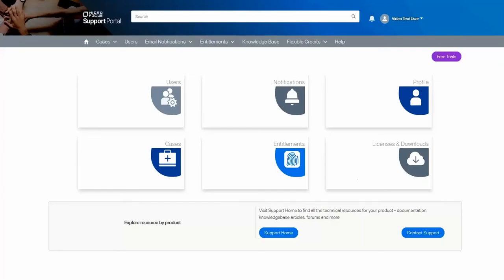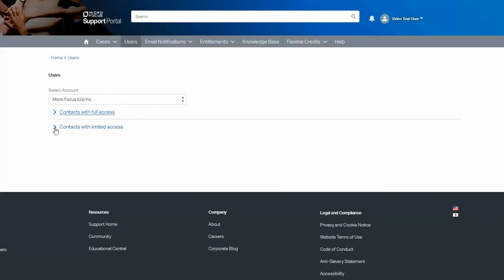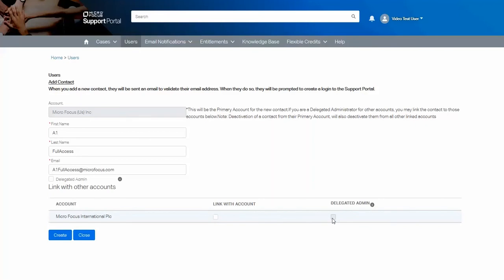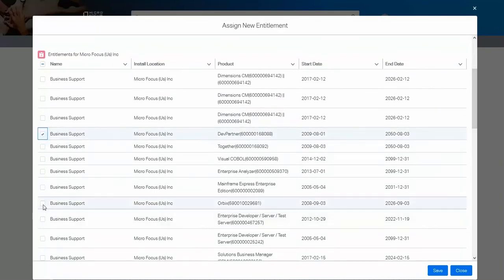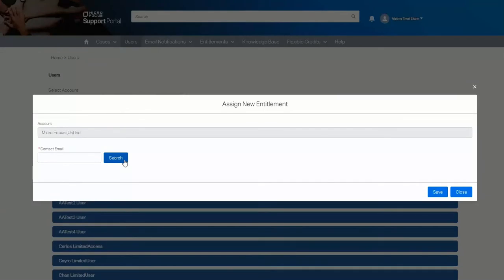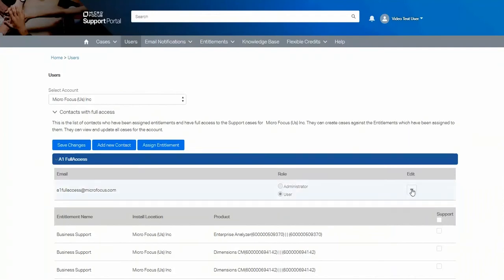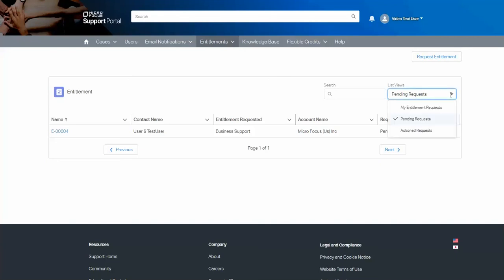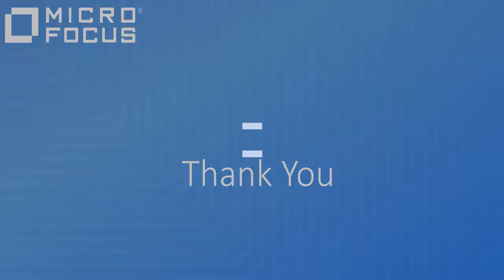Customer Portal - Delegated Admin and User Access Overview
Understanding the Delegated Admin at your site, what permissions they have and how to control who can use your support entitlements.